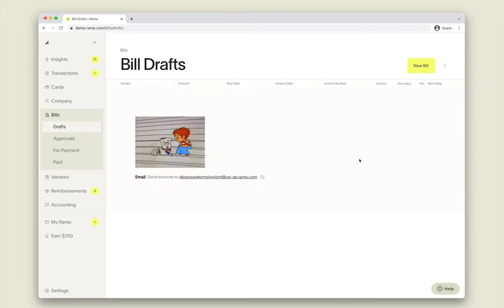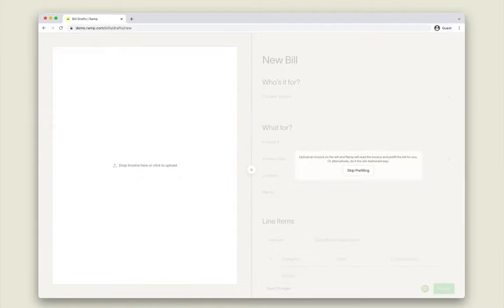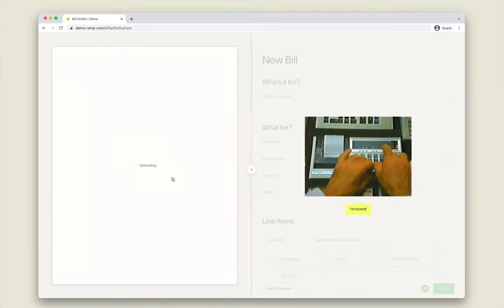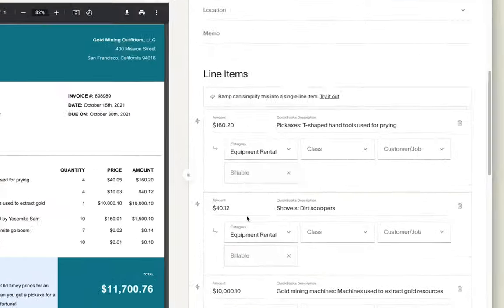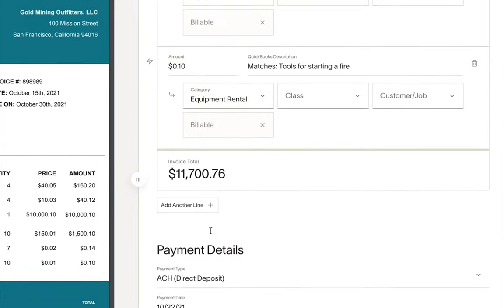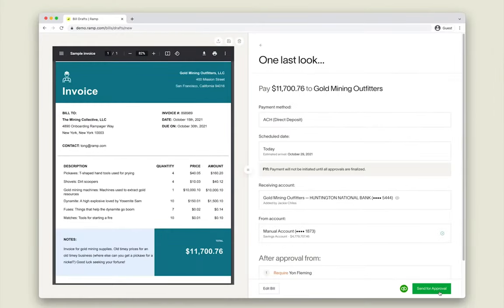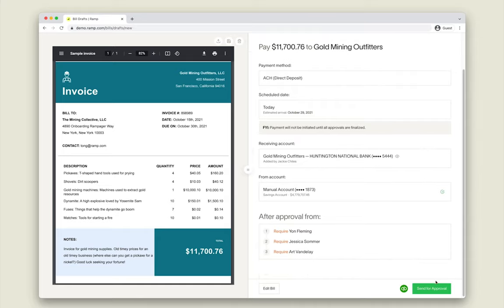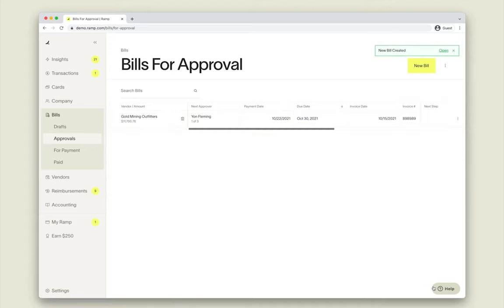Ramp Bill Pay Demo Video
Streamline your bill payments and save hours with automatic bill creation, approvals, and accounting.